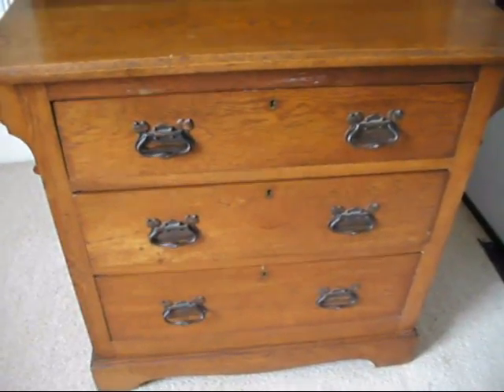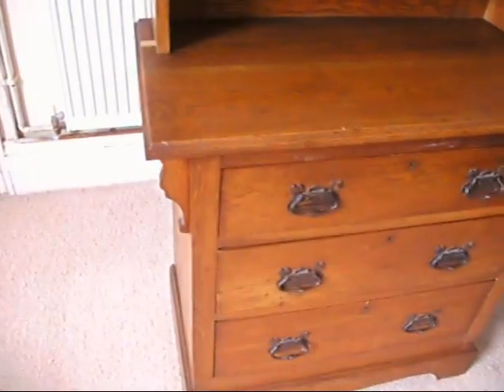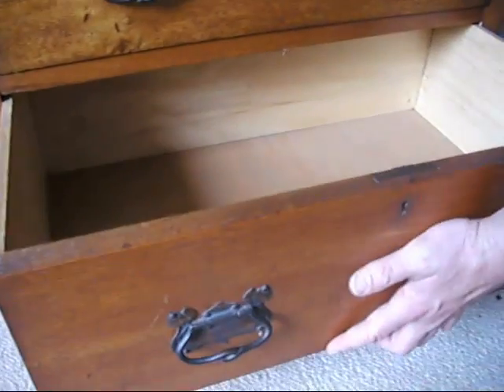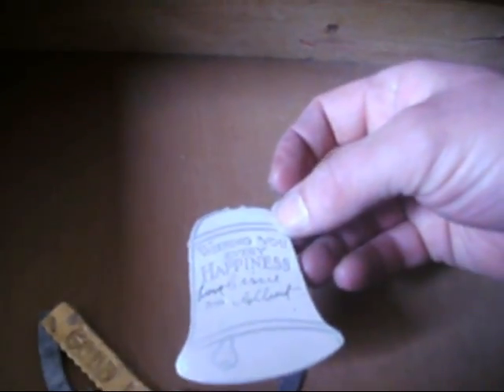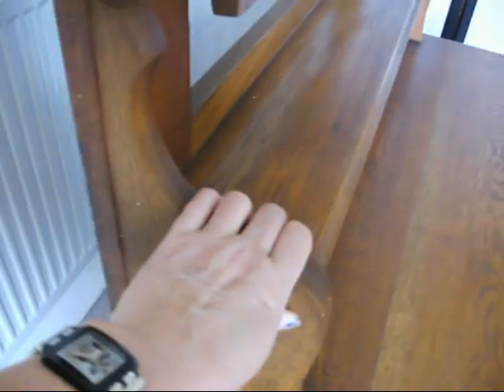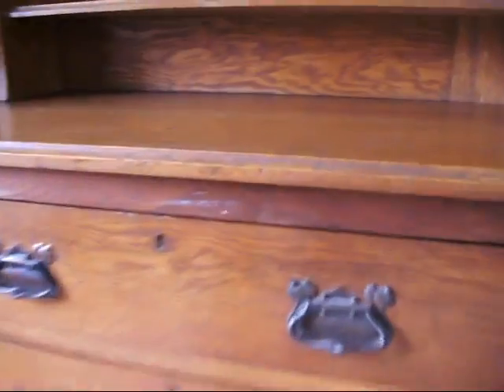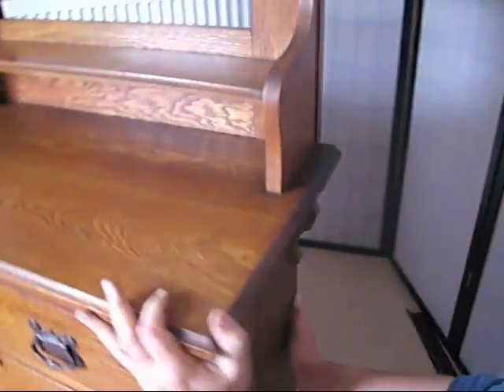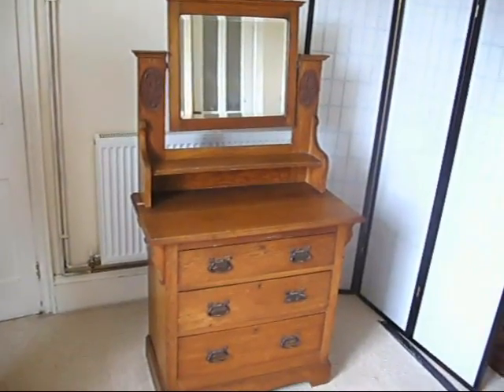ebay vids 004